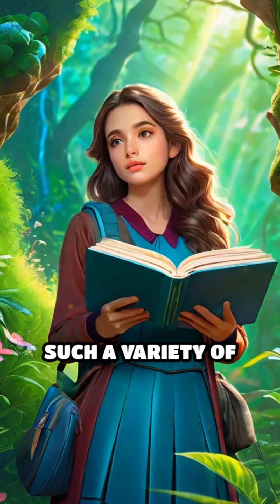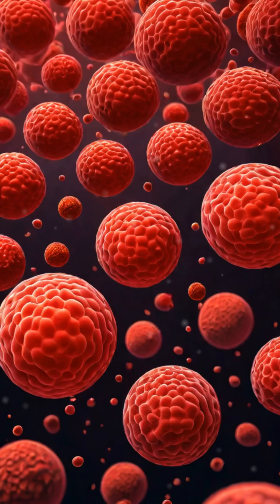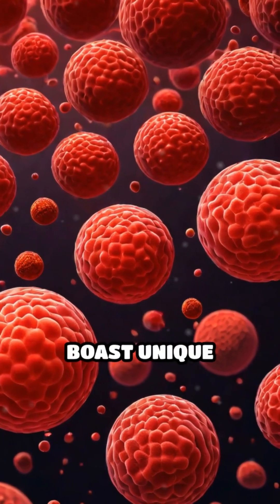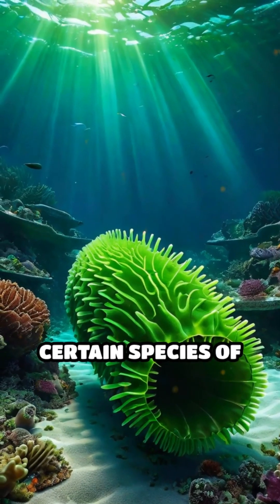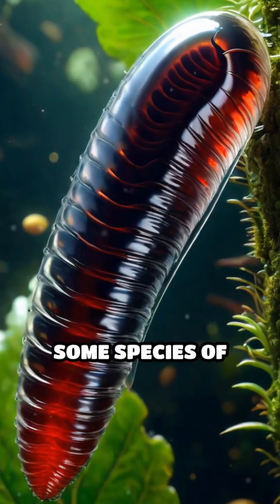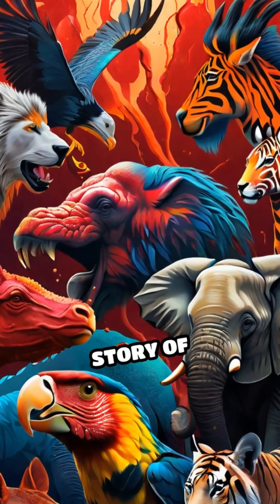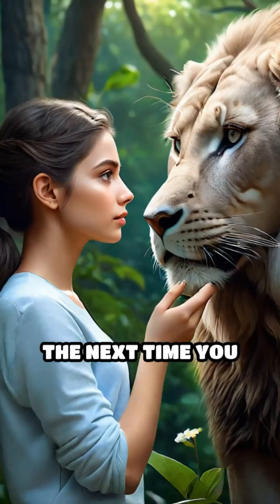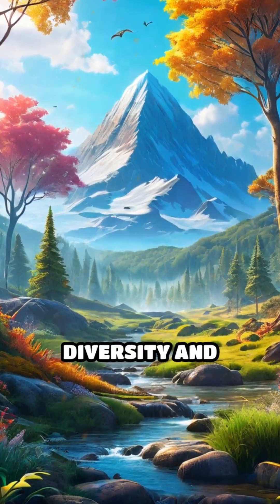Why Blood Isn't Always Red?🤔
Why is blood red, and can it be other colors? 🌈 Discover the fascinating science behind the color of blood in humans and animals. From crimson veins to green and blue hues, explore nature’s vibrant palette. Perfect for curious minds eager to uncover surprising biological facts about life. 🧠✨